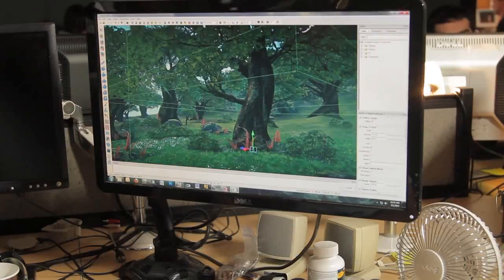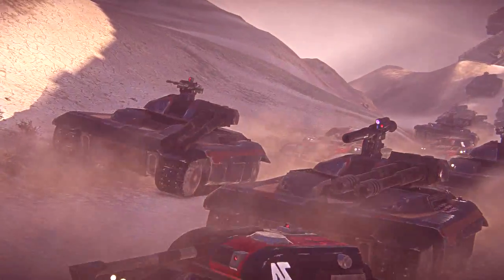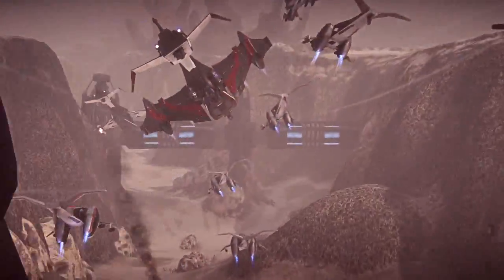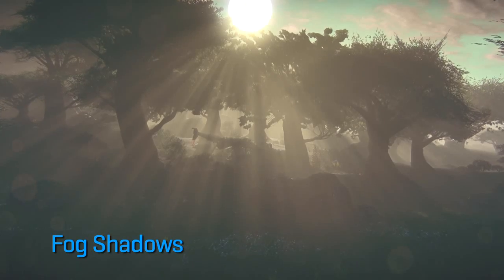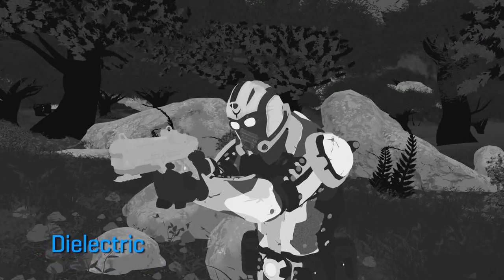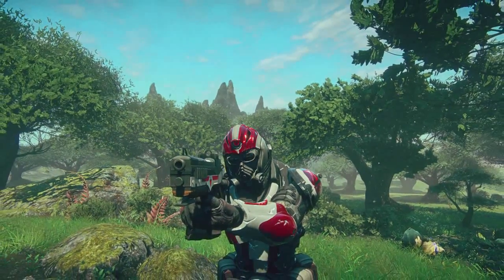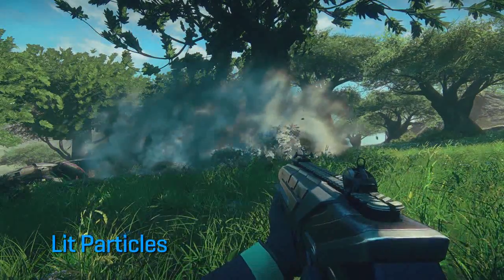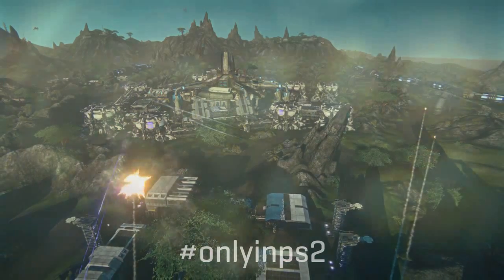PlanetSide 2 - Behind the Battle Lines: ForgeLight